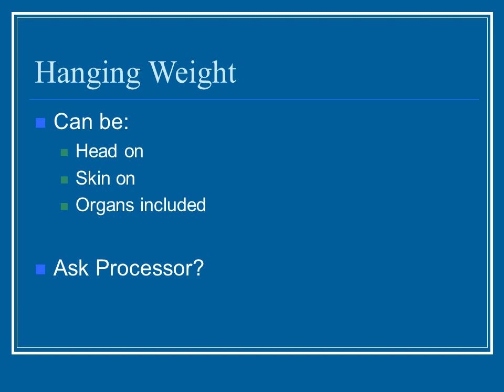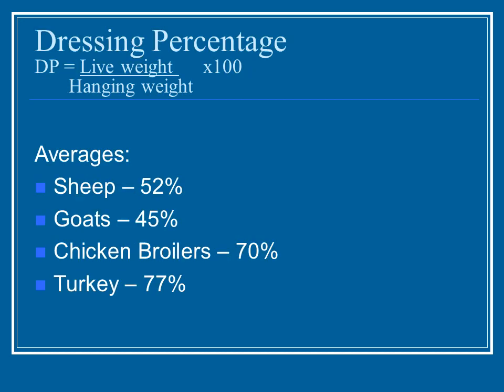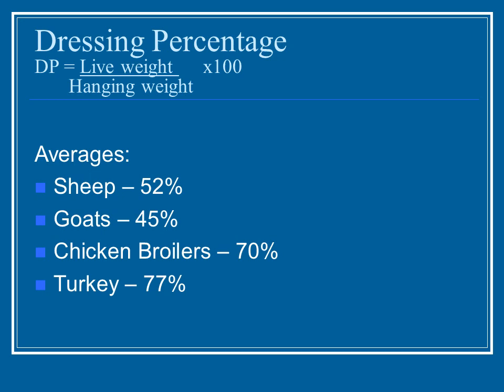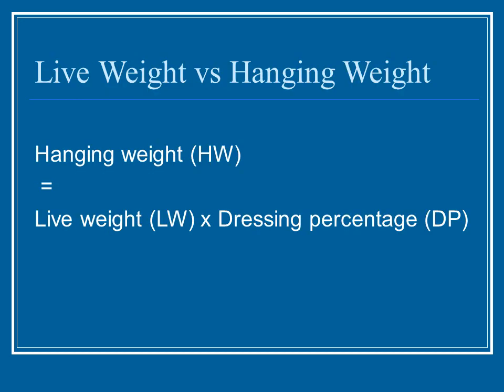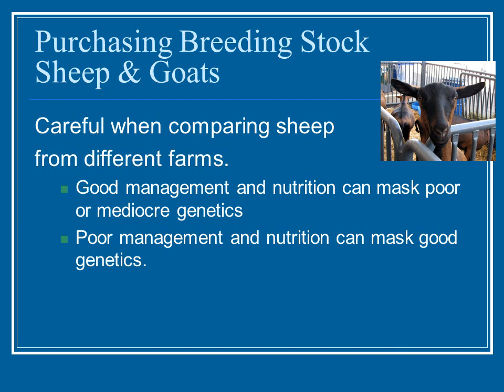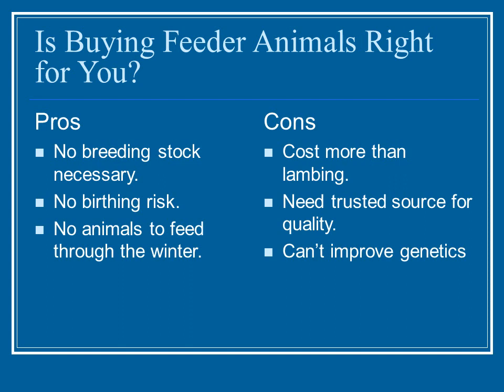SLF 210 Unit 2 Evaluation and Selection